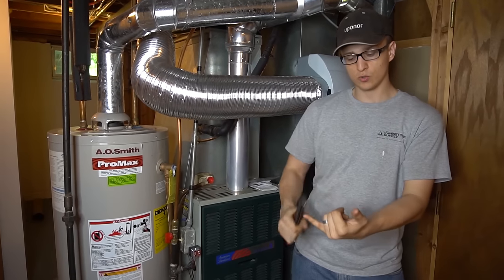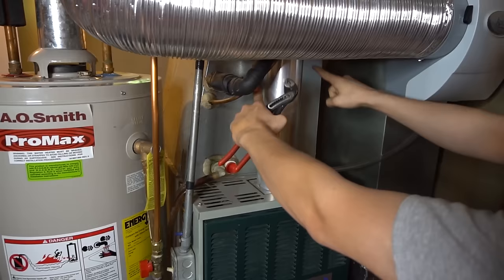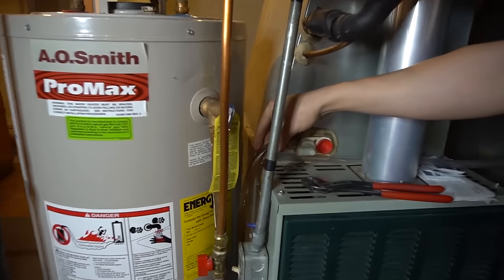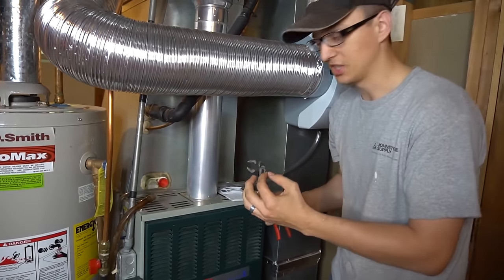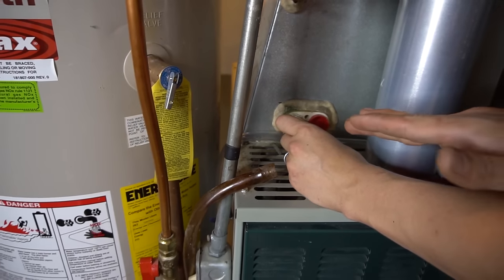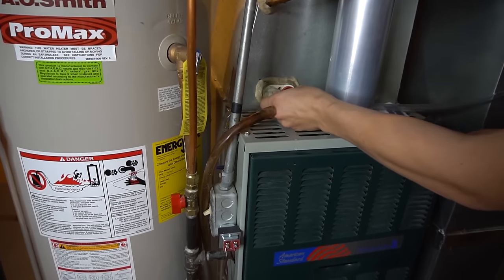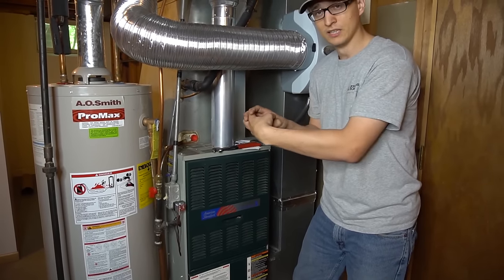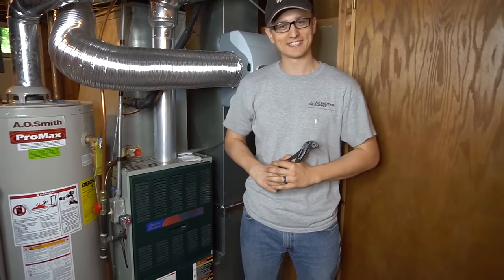Furnace Leaking Water When AC is On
Is your furnace leaking water when the AC is on? It's not furnace season so it shouldn't be the furnace that's leaking all the water.. What you have going on is likely a plugged condensate drain hose or fitting. In this video I show you where it is and how to clean it. Let me know if there's still something wrong and I'll try to help you out! Stay cool ;)
For More Repair Videos:
📝 Furnace Parts Reference List:

Furnace Filters 6 Pack
FM55 Motor Bracket
409 Hot Surface Ignitor
402 Hot Surface Ignitor
Universal Nitride Ignitor Kit
Universal Nitride Ignitor
Flame Sensor
1/4 HP Blower Motor
1/3 HP Blower Motor
1/2 HP Blower Motor
3/4 HP Blower Motor
5 uF Oval Capacitor
7.5 uF Oval Capacitor
10 uF Oval Capacitor
15 uF Oval Capacitor
3" Hi-Limit Switch
Small Hi-Limit Switch
Honeywell Gas Valve
Round Digital Non-Programmable Thermostat
Basic Honeywell Programmable Thermostat
Nest Thermostat